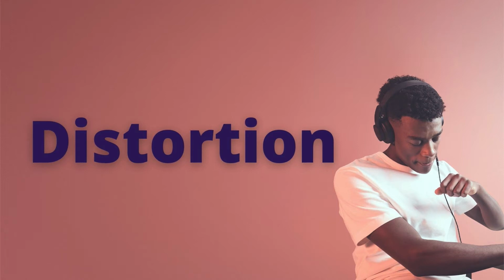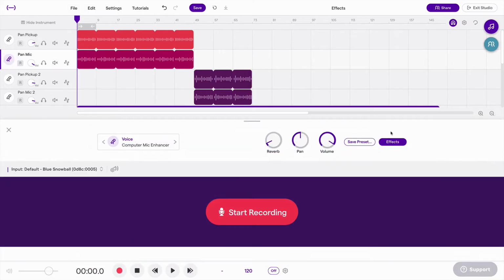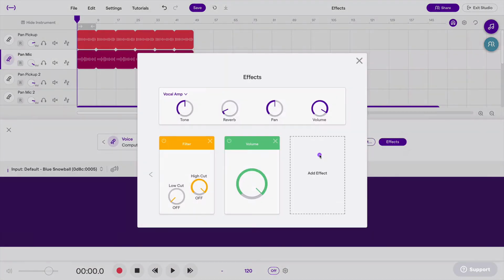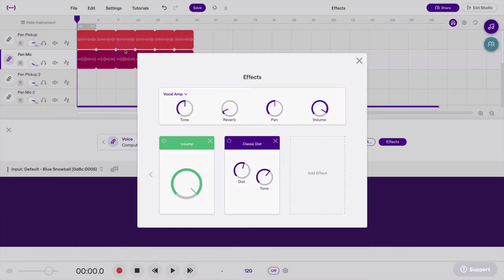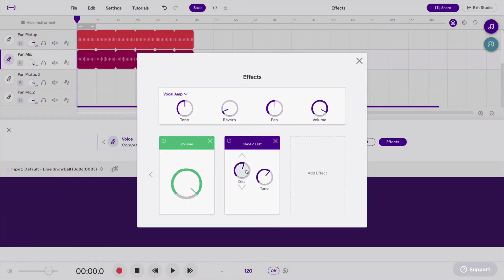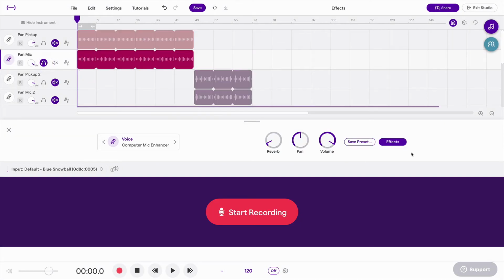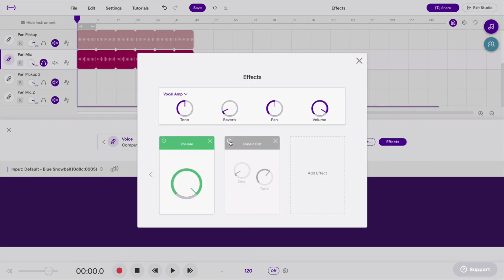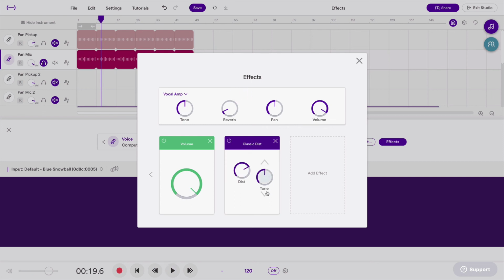Distortion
Become a Soundtrap Certified Educator